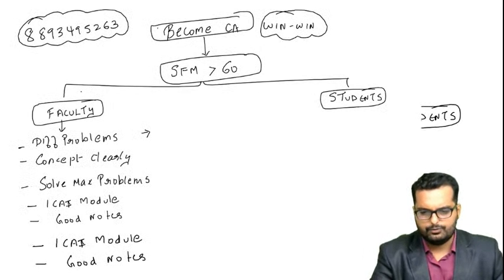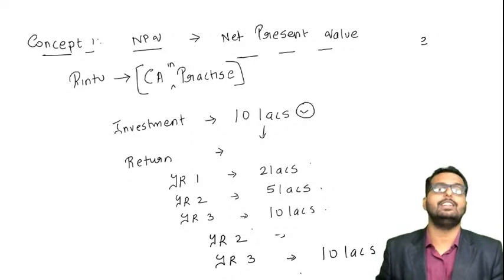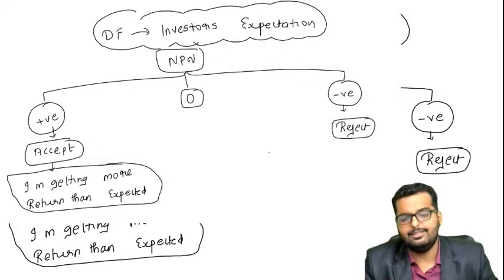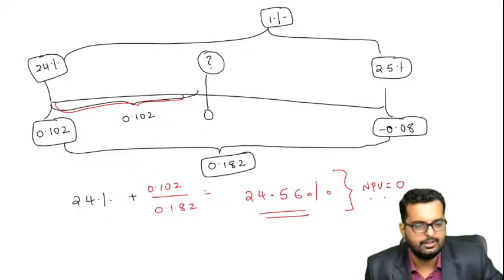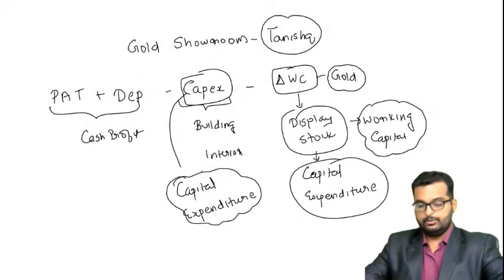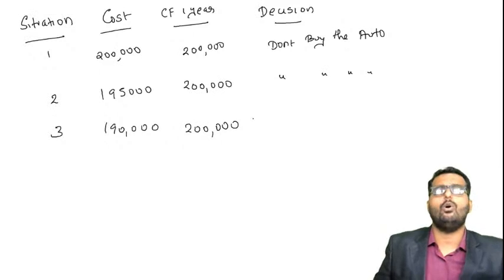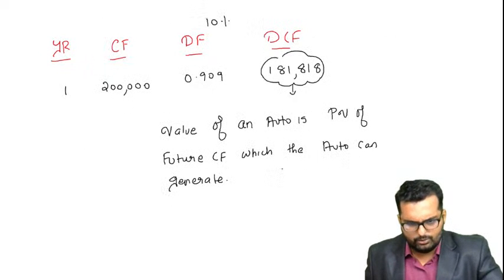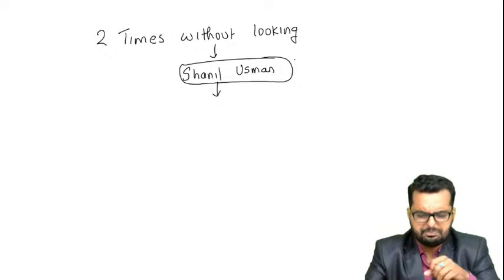MAY 2021 REGULAR SFM CLASS - DAY 1 DEMO